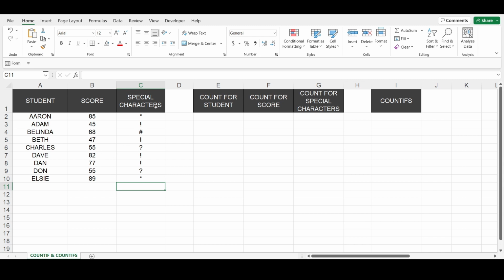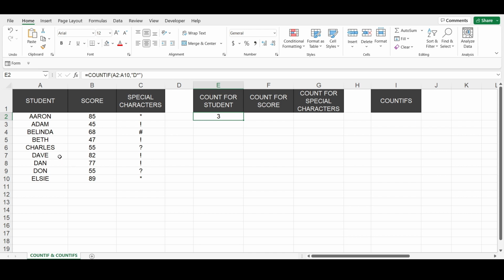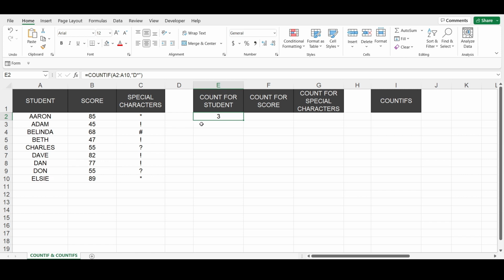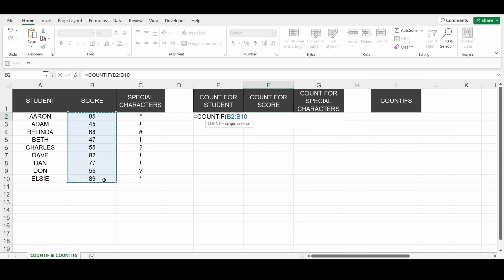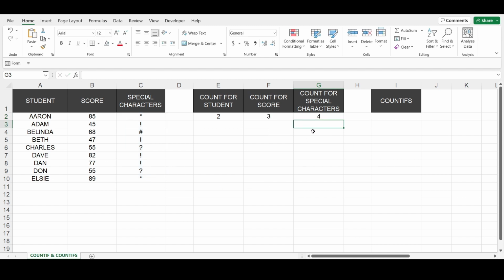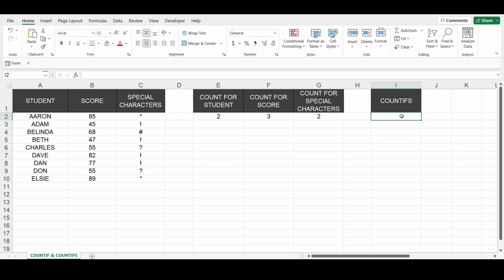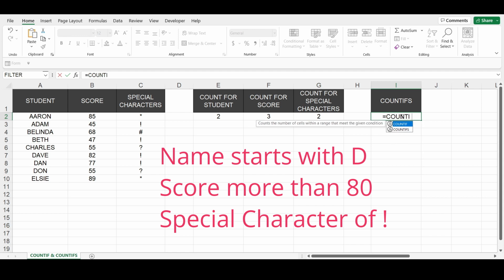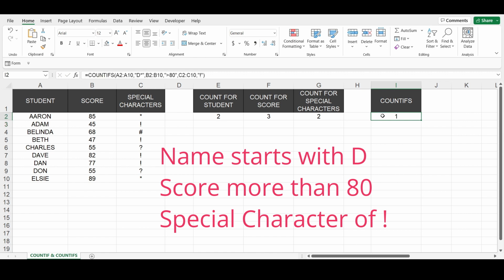COUNTIF and COUNTIFS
COUNTIF, COUNTIFS, count number of occurrences given conditions

Easily count the number of cells or occurrences given one condition or multiple conditions.